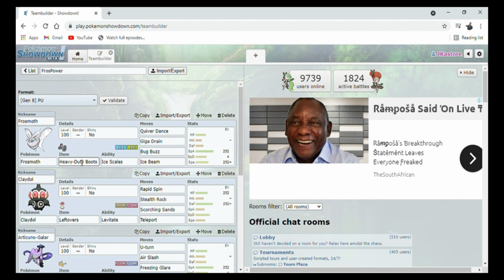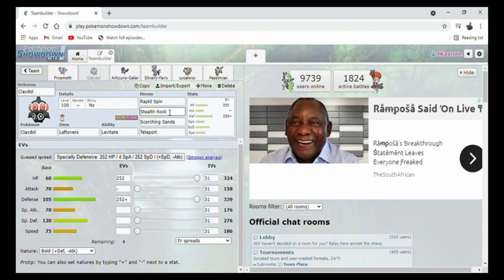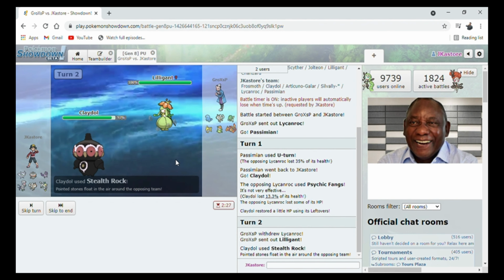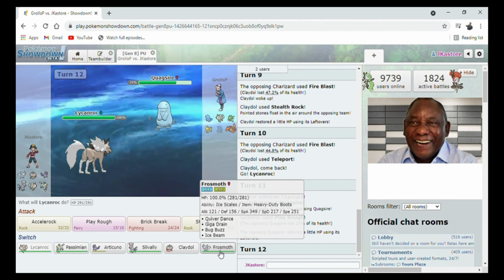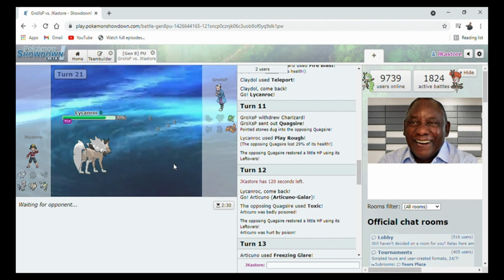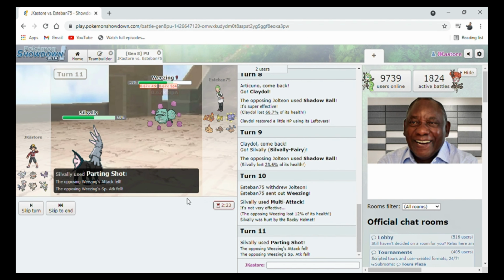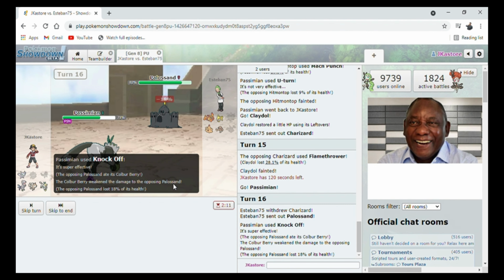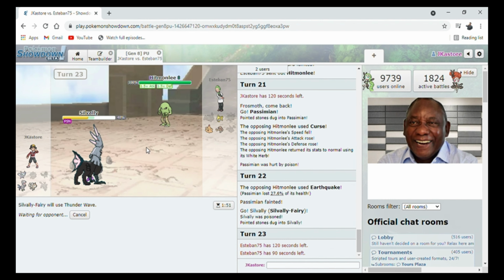FrosPower!!! Frosmoth vs PU! (Pokemon Showdown | PU Tier)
Today, we're jumping into the PU Tier and seeing how Frosmoth performs...

Battles start @ 04:58

"If you found this video to your liking, why not consider dropping a THUMBS UP and hitting the SUBSCRIBE button for some more AWESOME content... As always a HUGE thank you to everyone for all the love and support!!"